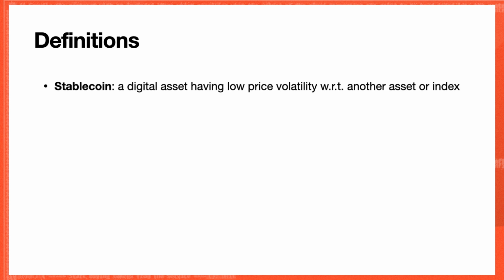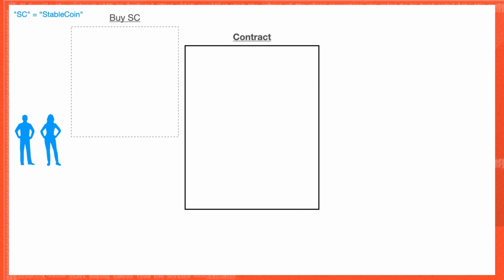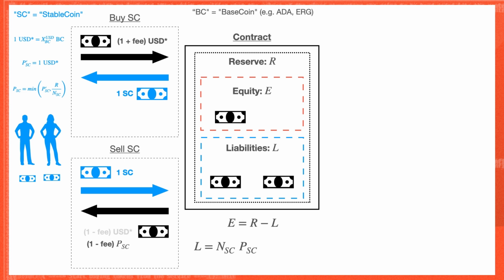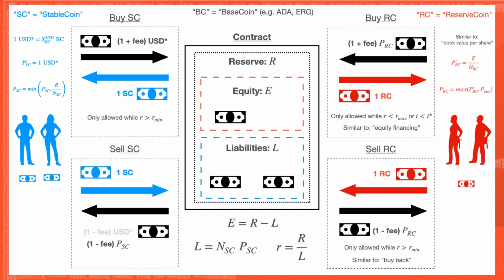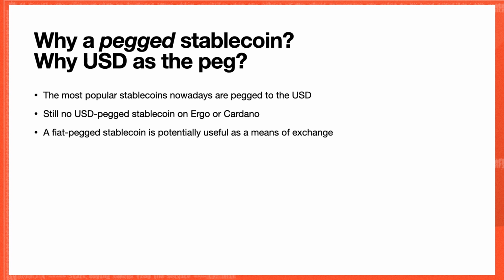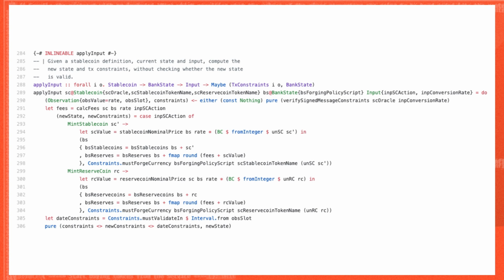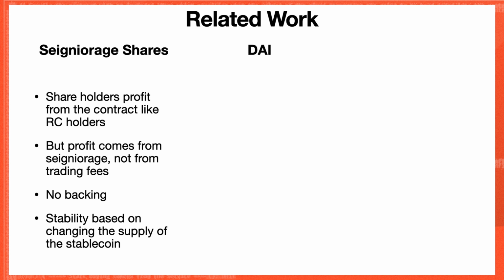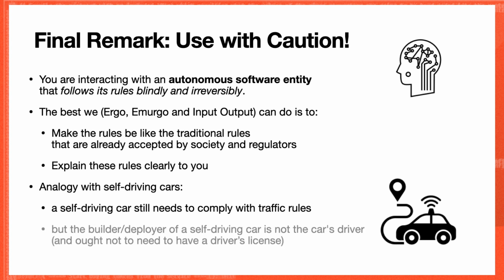ErgoHack Fest | AgeUSD - A Pegged and Crypto-Backed Stablecoin | Bruno Woltzenlogel Paleo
IOHK's Bruno Woltzenlogel Paleo presents and explains the AgeUSD protocol, which forms the basis for sigUSD, an algorithmic stablecoin on Ergo.

For the next ErgoHack, we are pleased to present a new format that will see the event take place over a 21 day period. The schedule for this hackathon will have the first week focus on development, followed by a two week window where participants will make improvements and build prototypes.

First place: 10,000 SigUSD + 100,000 $ERGOPAD
Second place: 6,000 SigUSD + 50,000 $ERGOPAD
Third place: 2,000 SigUSD + 30,000 $ERGOPAD